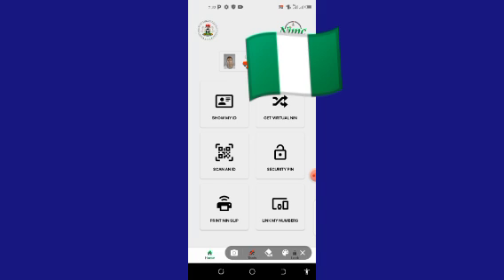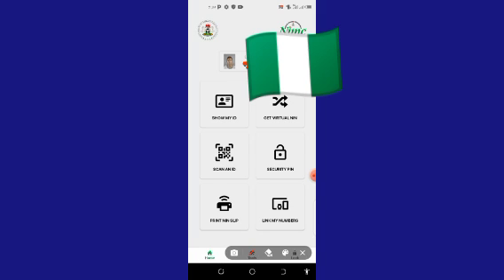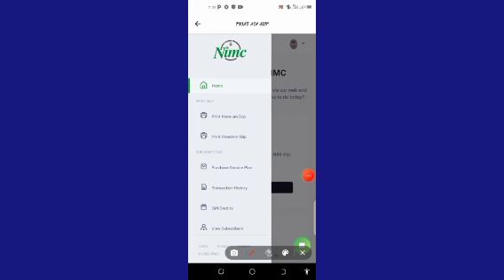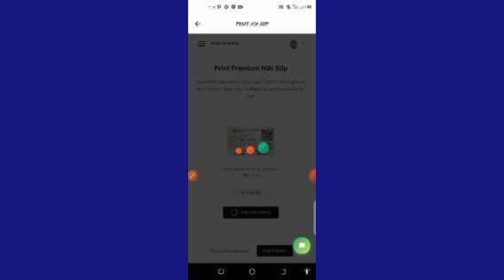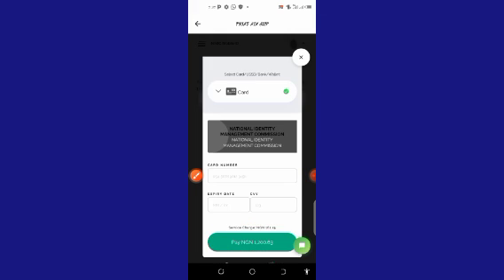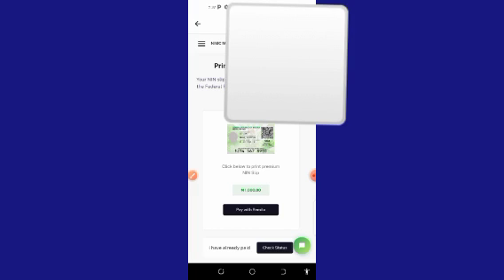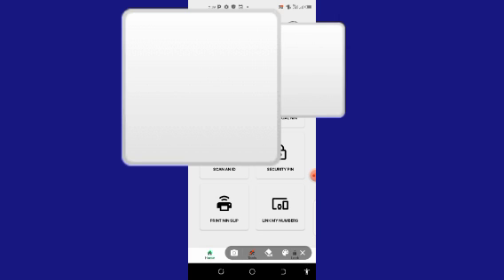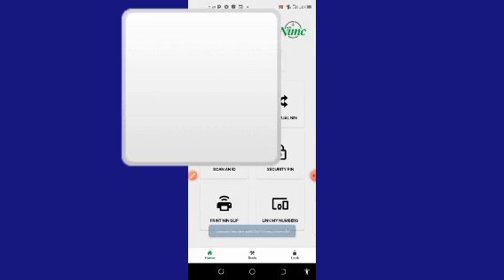How to screenshot your NIN plastic ID card from NIMC dashboard// free tutorial 2022.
This video will show you the trick you will use to get your original plastic ID card online

Nimc original if the card
NIN id screenshot
get the original nin plastic card